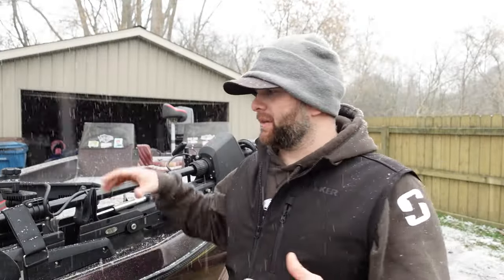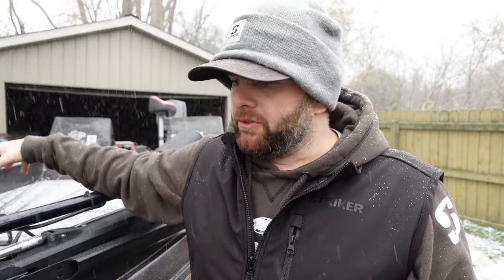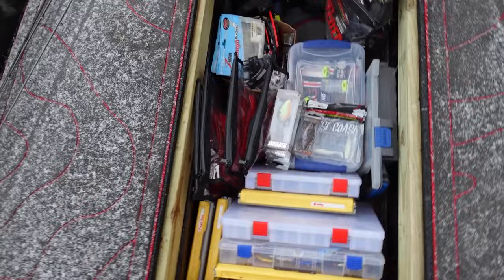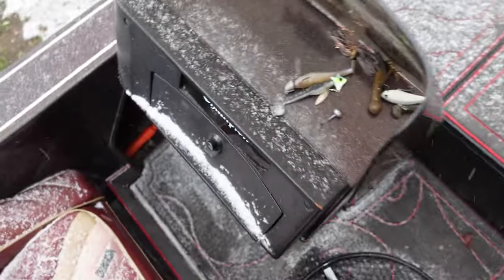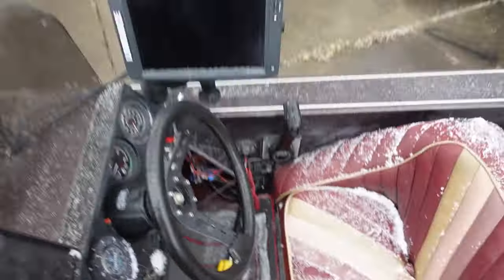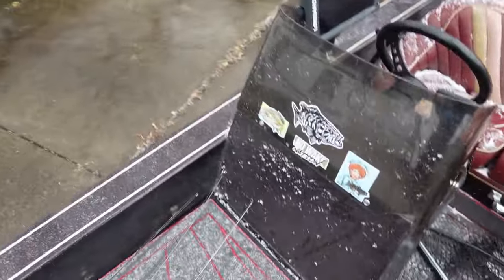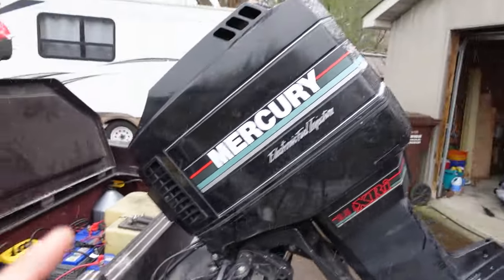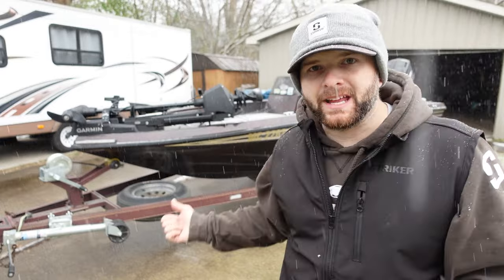NEW CHAMPION 184 Boat Tour! (full walkthrough)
In this video, Benjamin Nowak, gives you a boat tour of his 1992 Champion 184 Bass Boat!  He reveals   what modifications and updates he made, as well as what is in his boat!

So if you are looking at improving your fishing skills, watch the latest video from Benjamin Nowak right here 👇